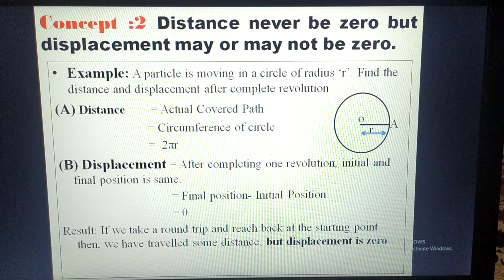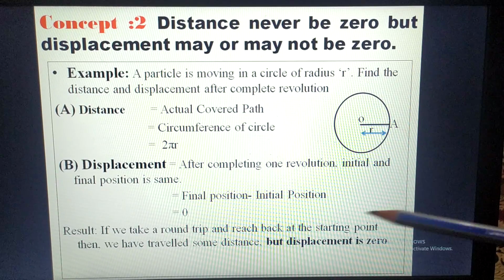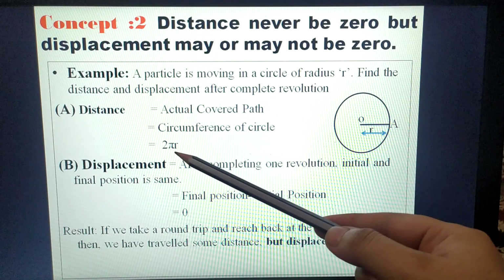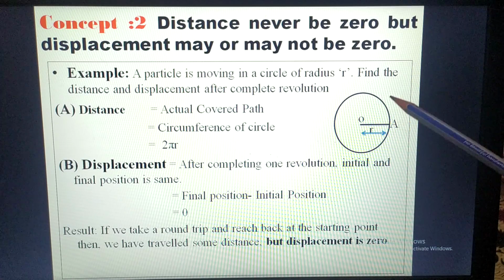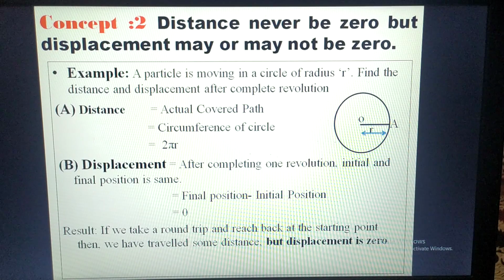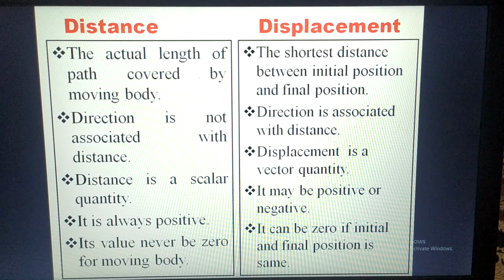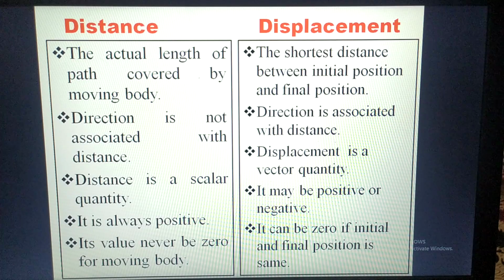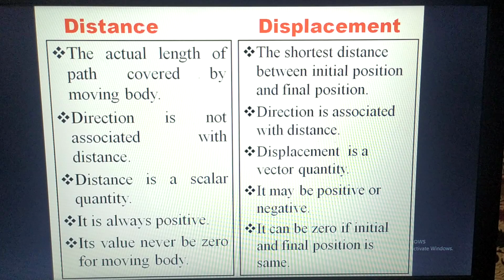Motion Lecture 4|Displacement may or may not be zero|Class 9|Chapter 1|Foundation Physics I Manpreet